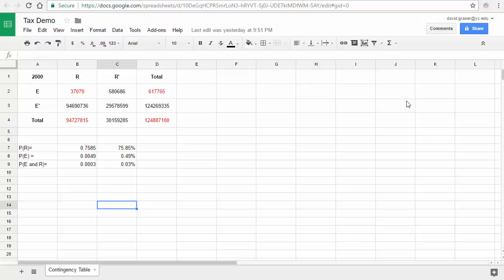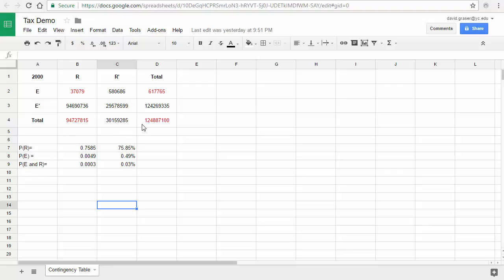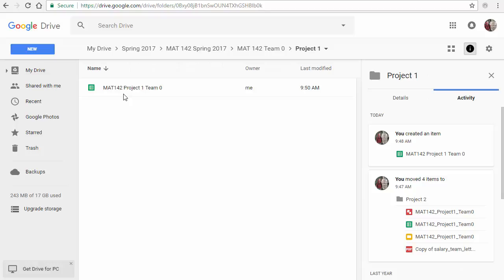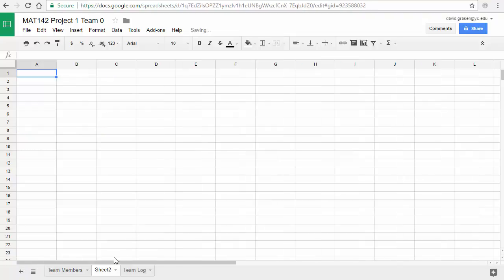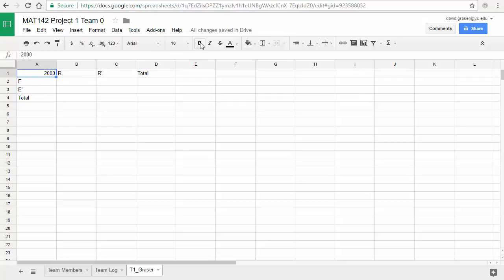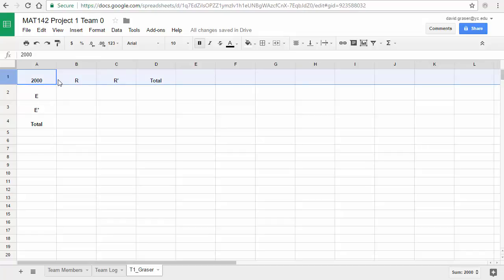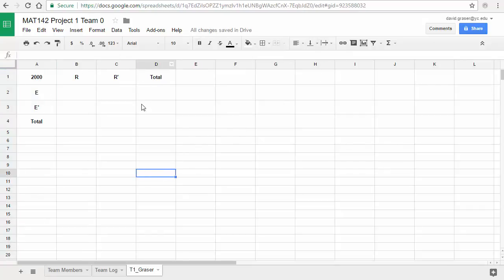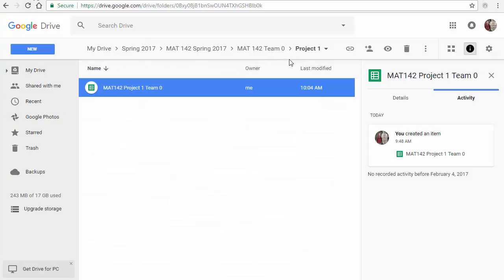Tech Assignment - Start the Contingency Table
This video is designed to help students get started on the Tax Examination Project in MAT 142 College Mathematics at Yavapai College.